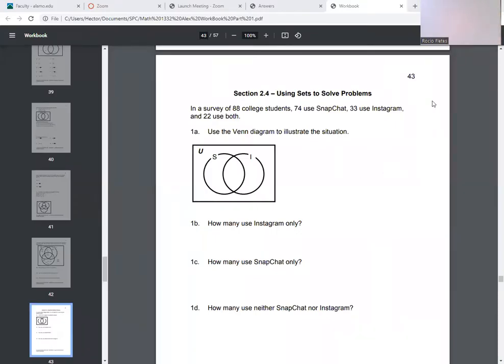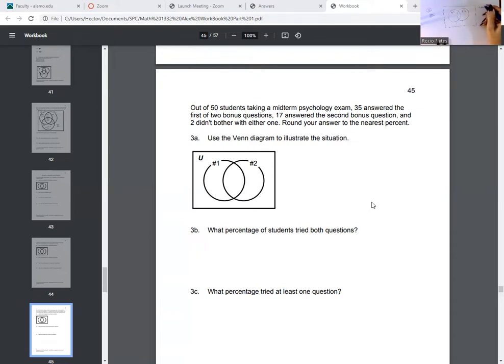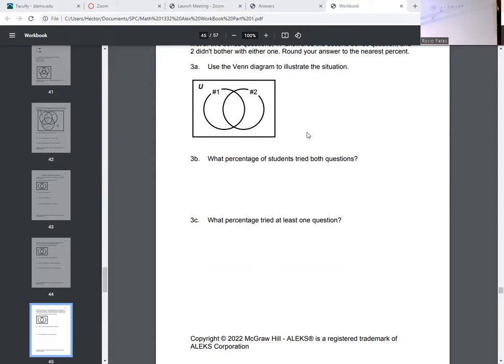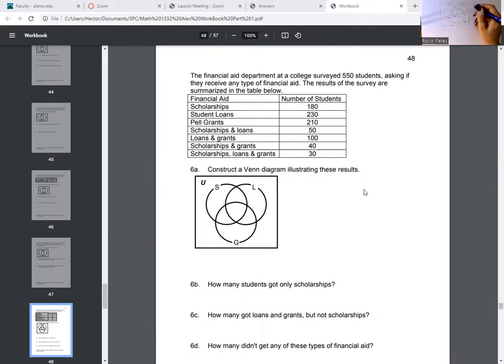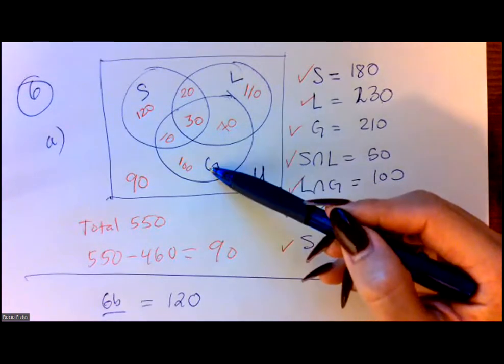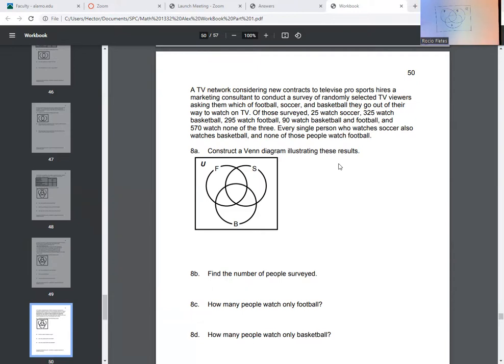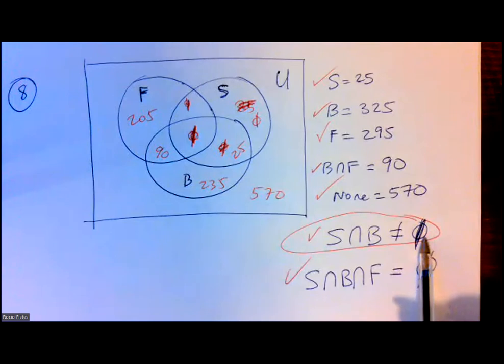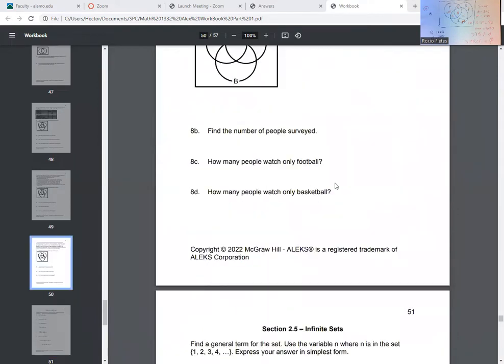Math 1332 Section 2.4 (Alex)